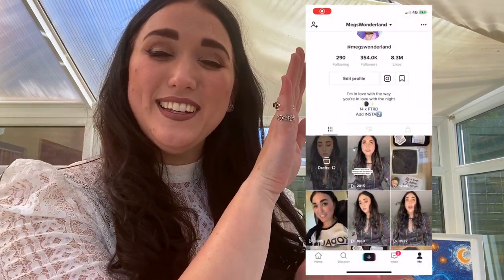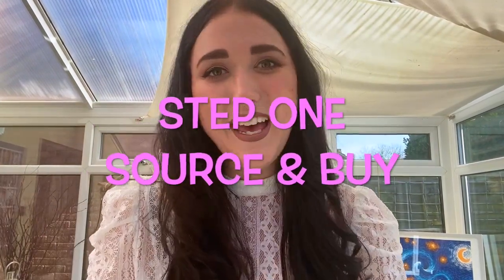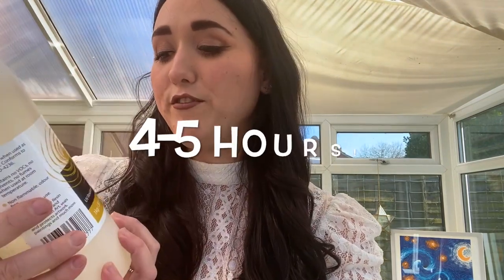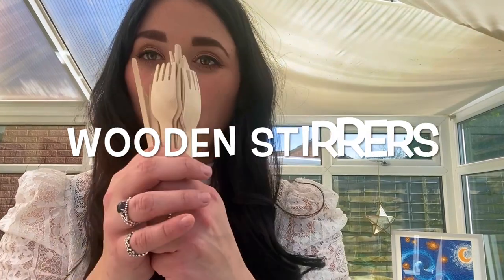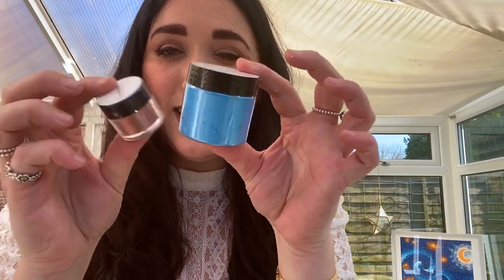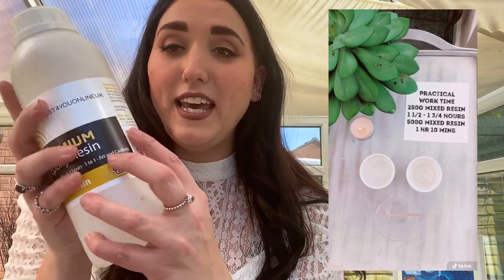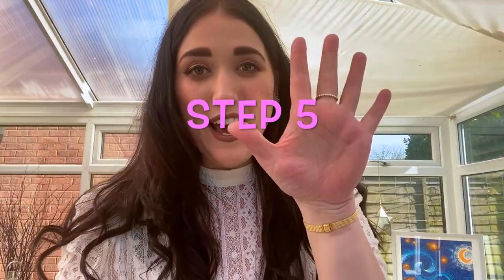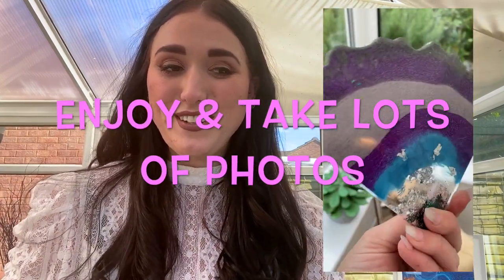10 EASY STEPS TO MAKING EPOXY RESIN ART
for all products used in this video